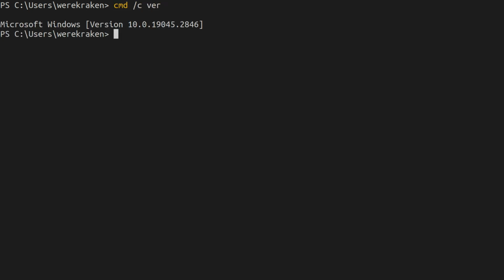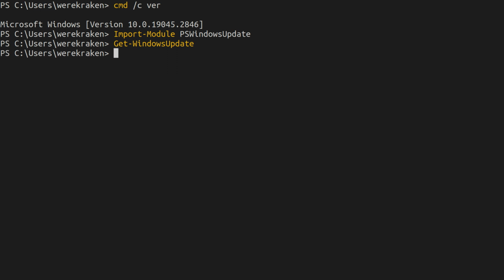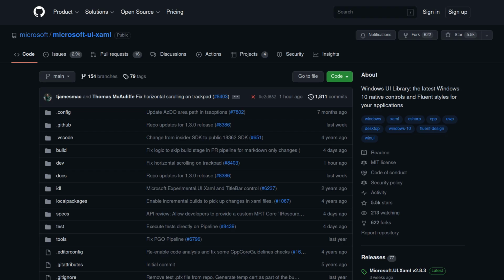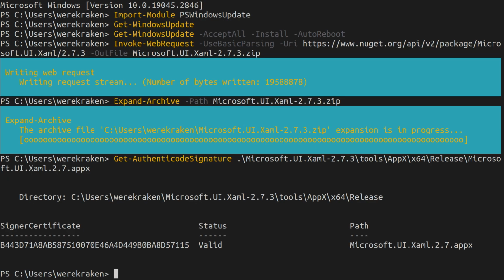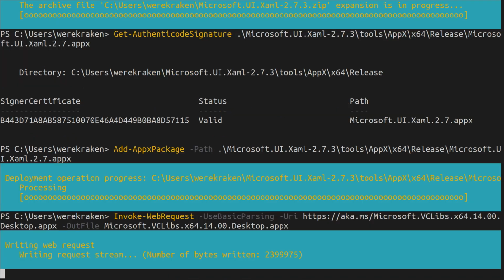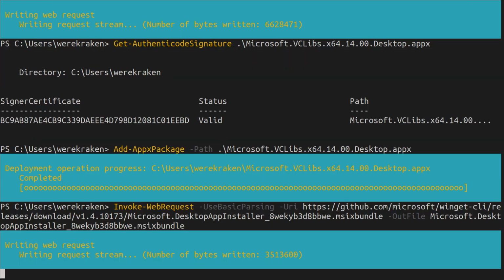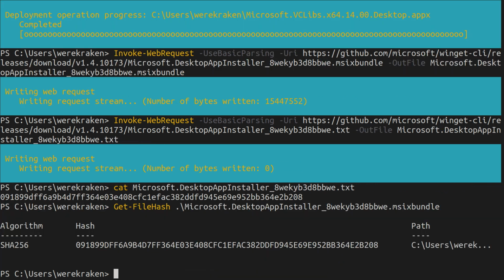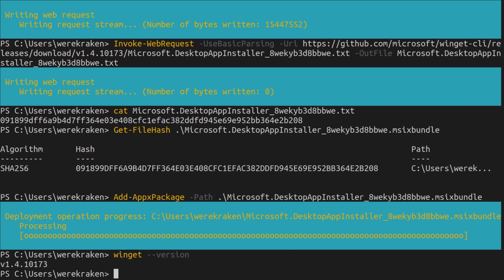Installing Windows Package Manager CLI (aka winget) on Windows 10 [Vagrant: Dev... Env... Made Easy]